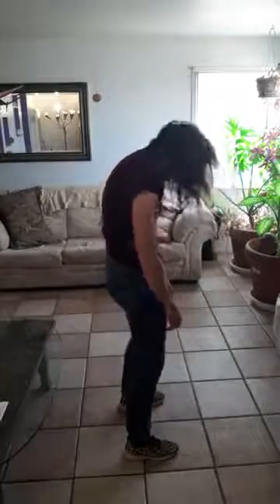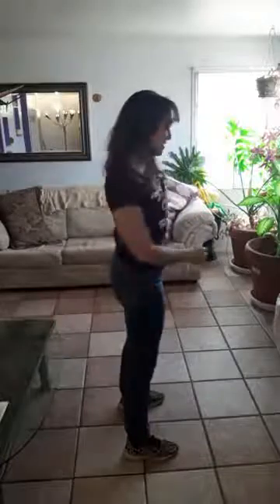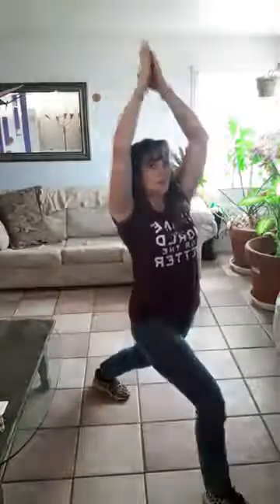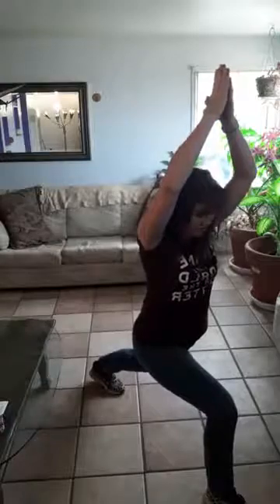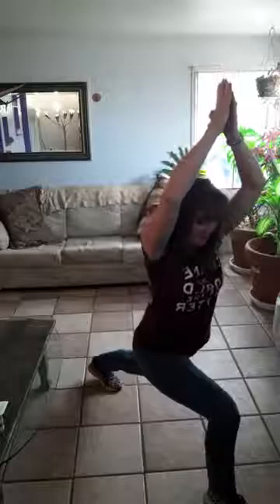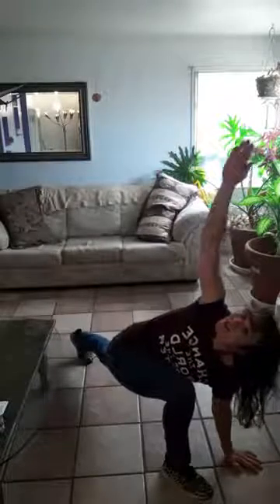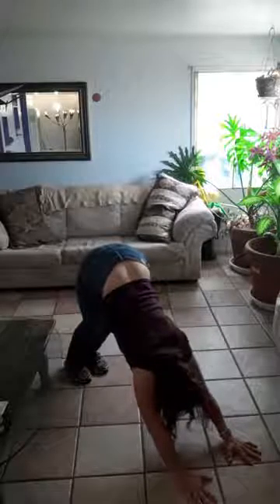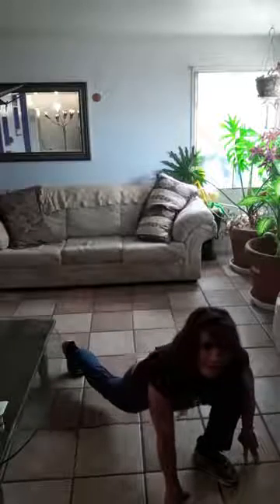Stretch and Strengthen Session, Livingroom Addition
Playful love and lightheartedness to you.

Snowboarding Gear:
Niche Board
Arbor Board

47 truths: Musings of a Modern-Day Multi-Medium Storyteller; A playful exploration of alchemy and coherence through the transformative magic of words. Kindle Edition

Ride
Angel Lilly, ft 1000 Words -- Audio CD

1000 Words -- Audio CD